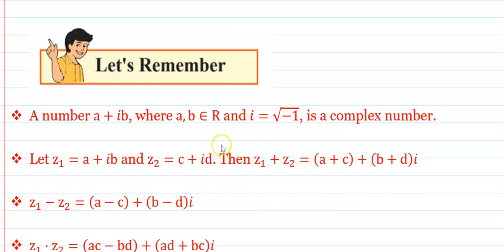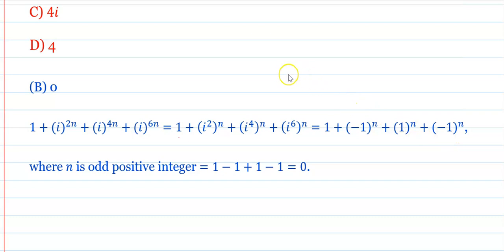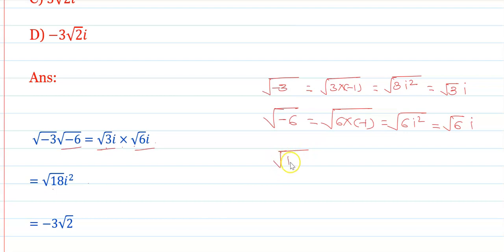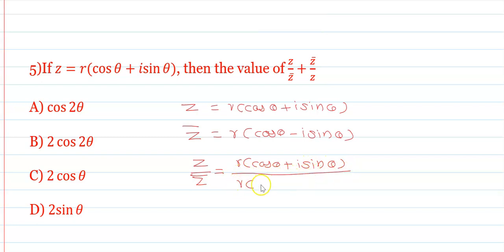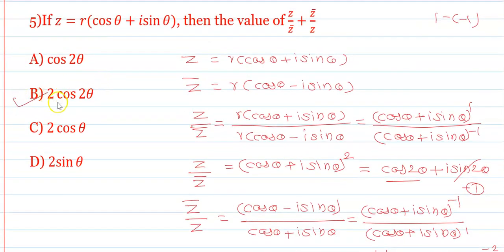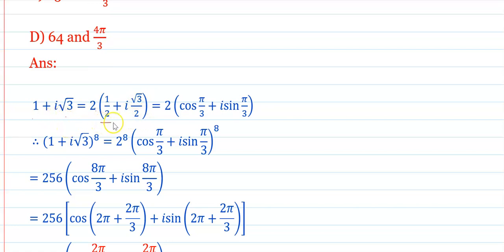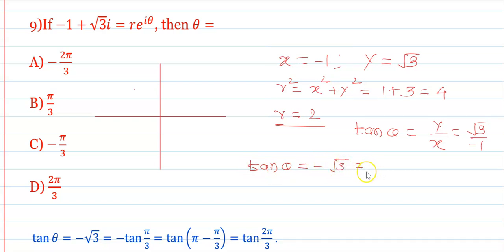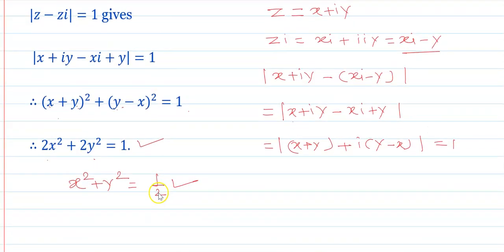Class-11|Mathematics| COMPLEX NUMBERS| Miscellaneous Exercise-1|Maharashtra Board| MCQ-Q.I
Hello friends in this video I am uploading   Miscellaneous Exercise-1|Maharashtra Board| MCQ-Q.I of Chapter -1- COMPLEX NUMBERS